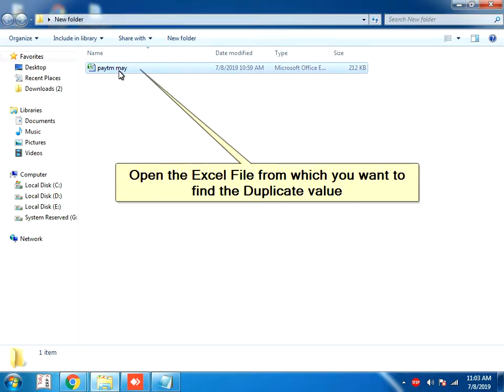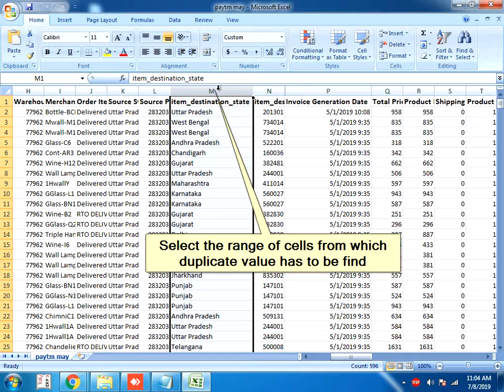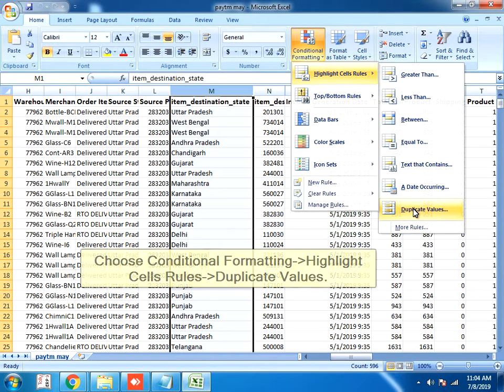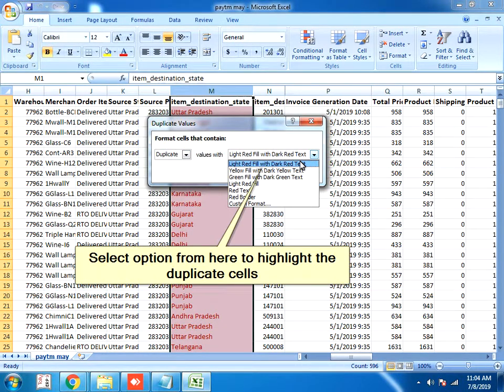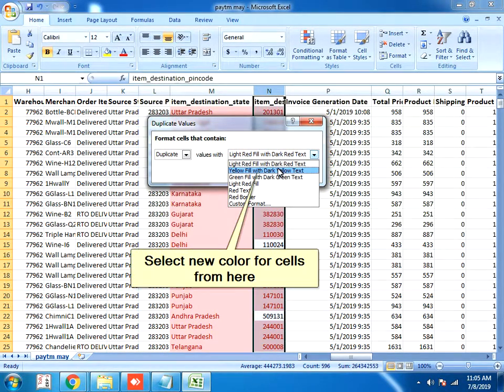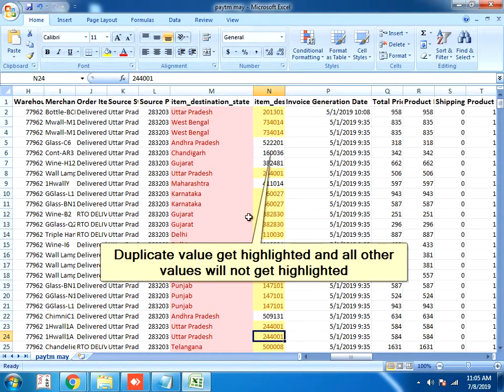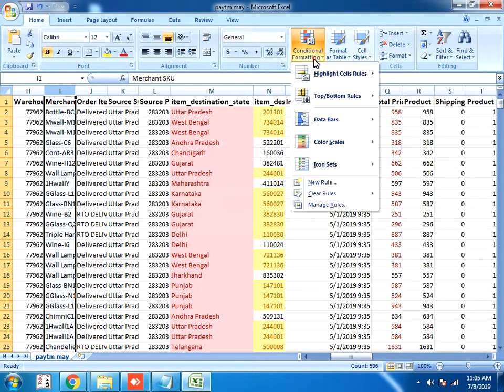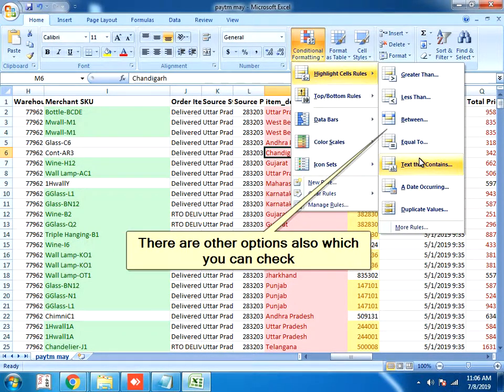How to find Duplicate Values in Excel- Find Duplicate values in Excel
In this video we will learn "HOW TO FIND DUPLICATE VALUES IN EXCEL"

Try Free Excel to Tally import Software - Excel4Tally

Import Purchase Entry from Excel to Tally
Import Sales Entry from Excel to Tally
Import Sales Order Excel to Tally
Import Amazon MTR Sales Excel to Tally.
Import Stock Journal Excel to Tally
Import E-Commerce Excel data to Tally ERP